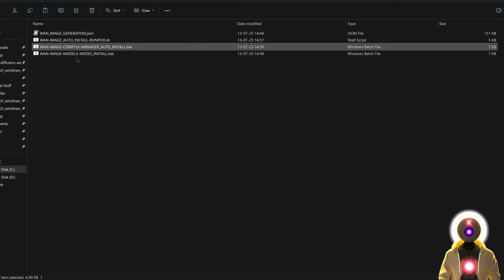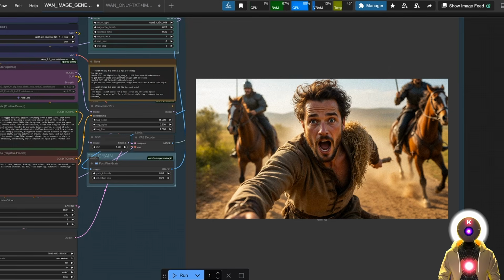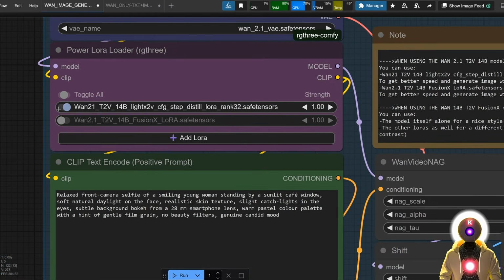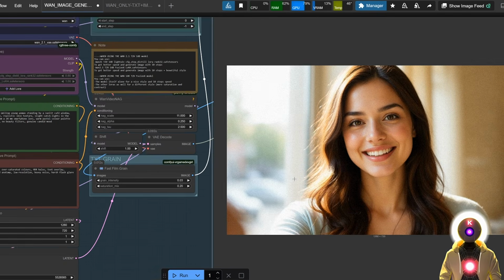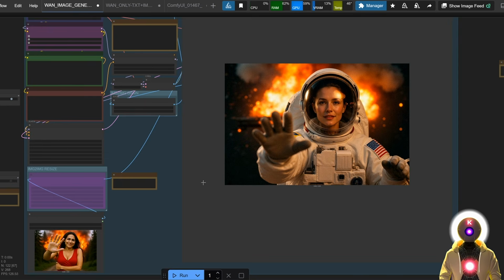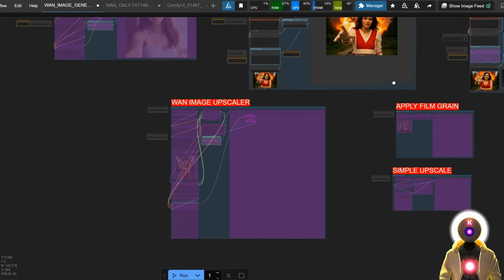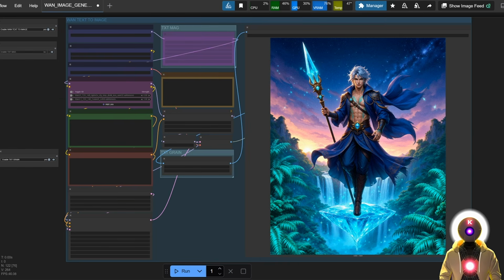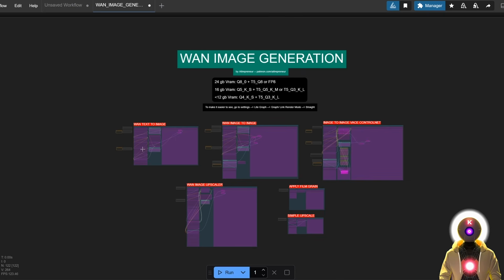RIP FLUX! THE BEST FREE IMAGE AI KING WAS RIGHT HERE!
THE REAL IMAGE AI KING WAS HIDDEN IN PLAIN SIGHT!
This model was made for VIDEO... but with the right settings, it generates INSANE images BETTER than Flux and HiDream!

WHY LIMIT YOURSELF to just Flux when this model gives you ULTRA-DETAILED generations, INSANE prompt accuracy, and full LORA + ControlNet support all 100% FREE LOCALLY!

IN THIS VIDEO, I’ll show you how to UNLOCK THE BEST secret AI model  using my ULTIMATE ComfyUI workflow fully beginner-friendly and packed with everything you need to create ABSOLUTELY STUNNING images in seconds!

►► My PC & Favorite Gear:
Recording Gear:
Special thanks to Royal Emperor:
- TNSEE
- RG
- Dean Newton
- fer v
- Cinemalecular